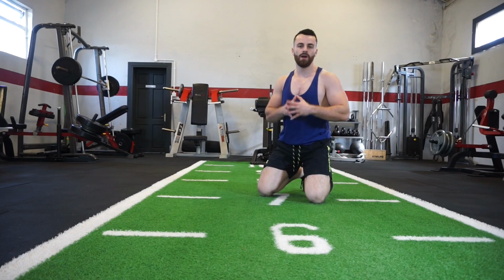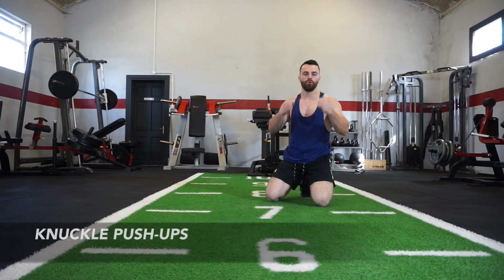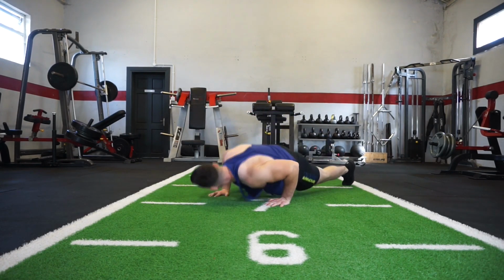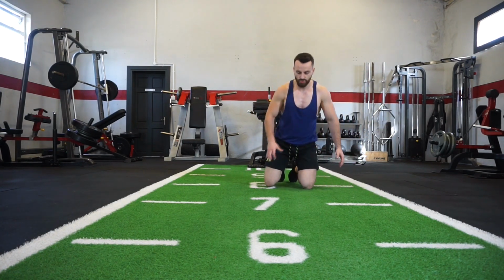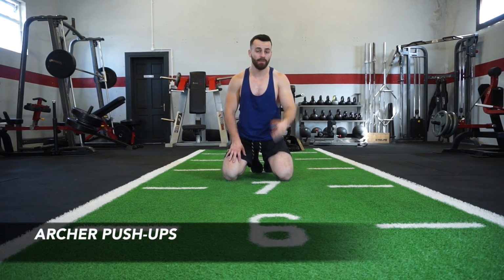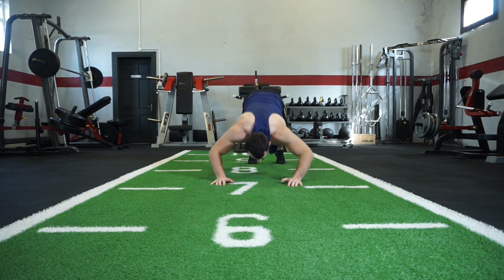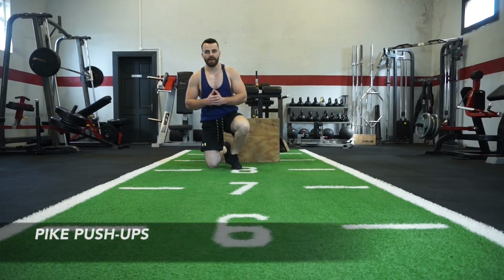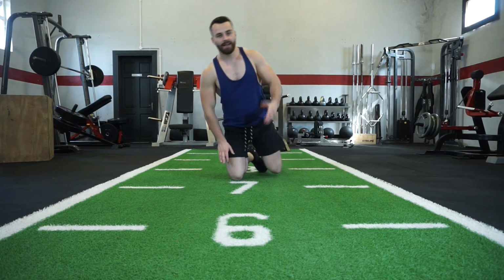10 Best Push Ups To Gain Muscle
10 Best Push Ups To Gain Muscle
1on1 Personal Transformation Coaching

In this video I showcase 10 of the best & most effective push-up variations that you can perform anywhere to build lean, ripped, strong & functional muscle mass!

I also go into detail on how to perform each push-up variation and how you can make it more difficult overtime to help overload your body.

The Exercises

1. Normal push-ups
2. Knuckle push-ups
3. Spider crawl push-ups
4. Diamond push-ups
5. Mini push-ups
6. Archers
7. Dive bombers
8. Decline push-ups
9. Pike push-ups
10. Freestyle push-ups

Conor Sloan is male transformation coach who specialises in helping busy men lose unwanted body fat, gain lean muscle & get into the best shape & health of their lives. His goal is to not only help you with your physical transformation but most importantly show you how fitness will become apart of your lifestyle.